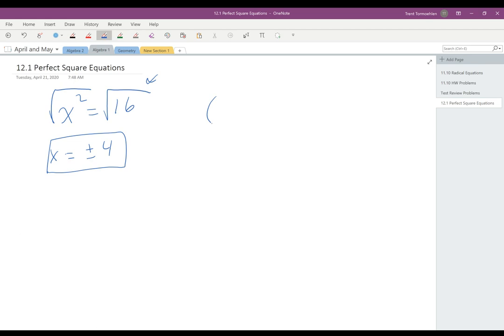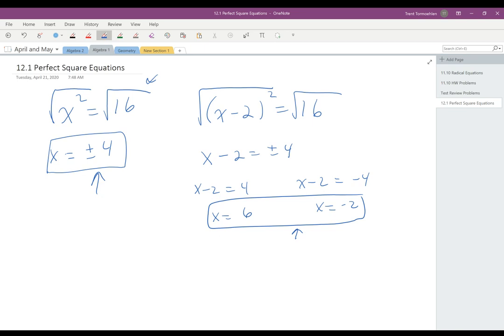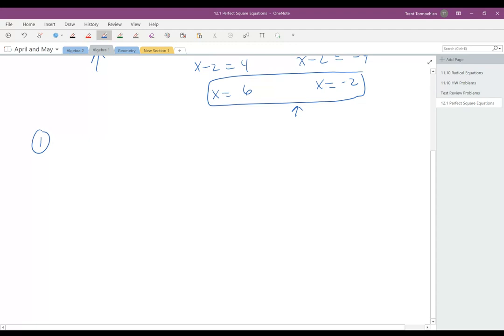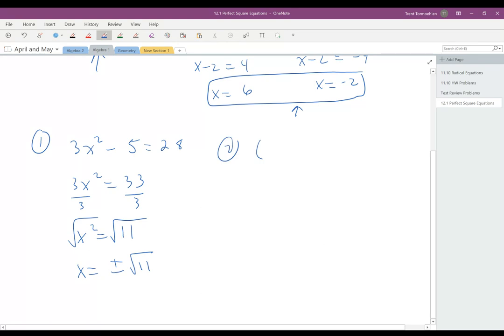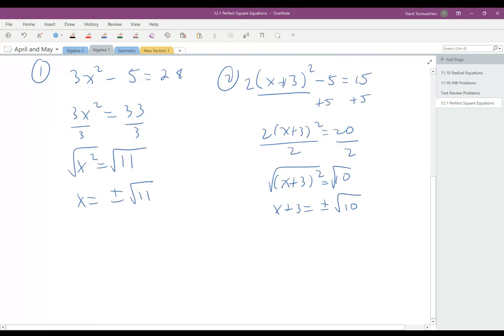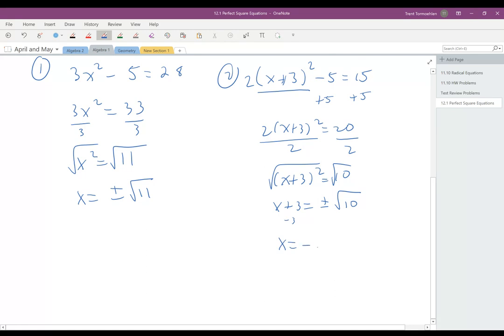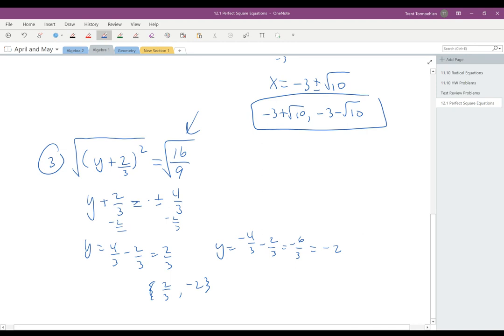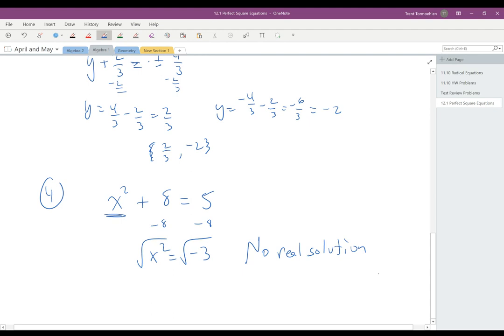Algebra 1 Lesson 12.1 - Basic Quadratic Equations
Basic Quadratic Equations